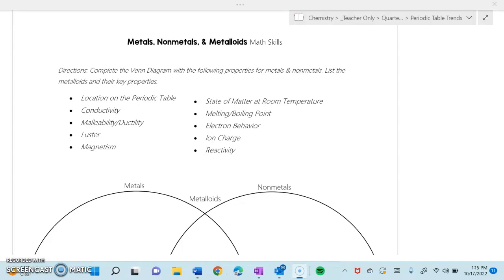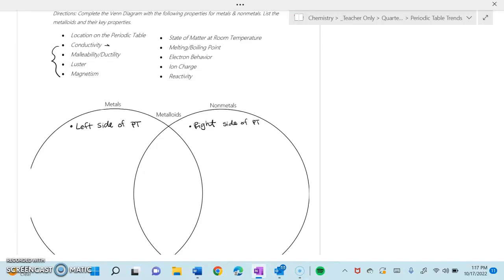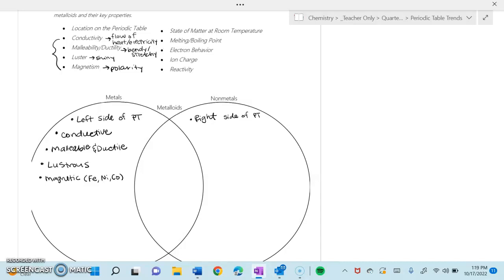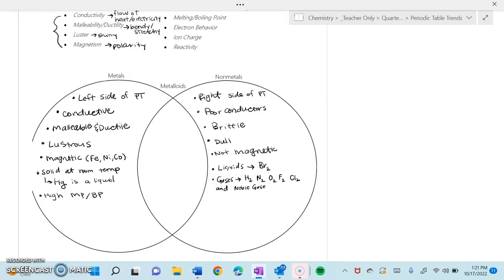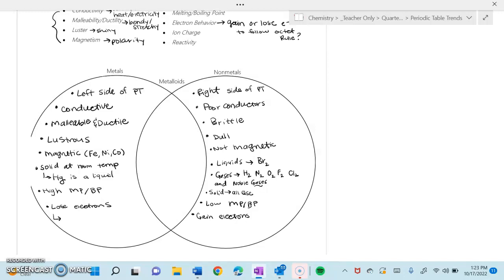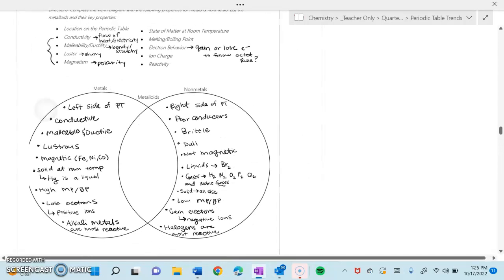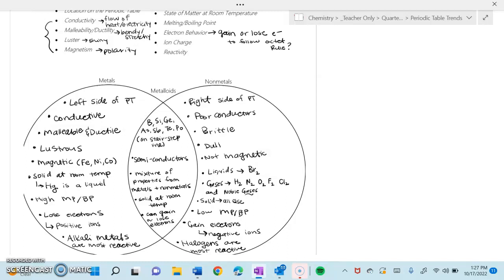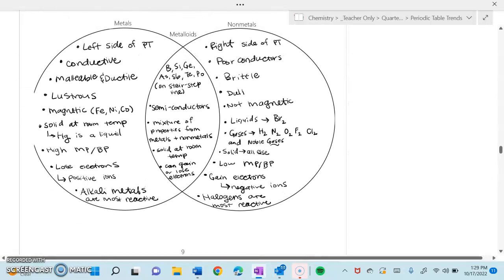Metals, Nonmetals, & Metalloids Compare and Contrast Math Skills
{Metal, Metalloid, Nonmetal, Venn Diagram, PT Location, Properties: Conductivity, Malleability, Ductility, Luster, Magnetism, State at Room Temp, Melting/Boiling Point, Electron Behavior, Ion Charge, Reactivity}